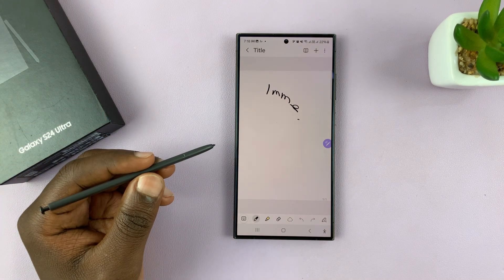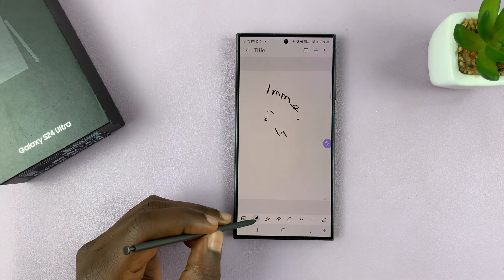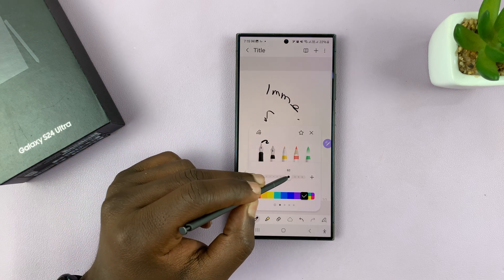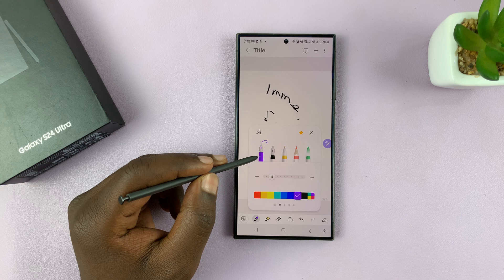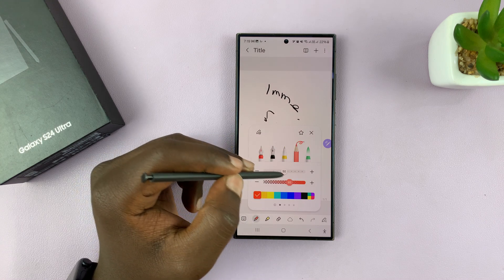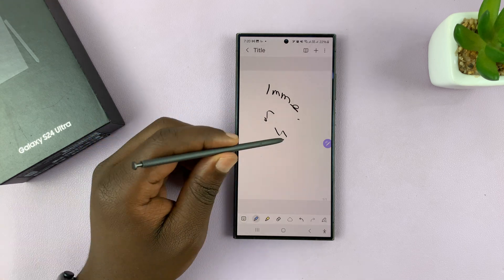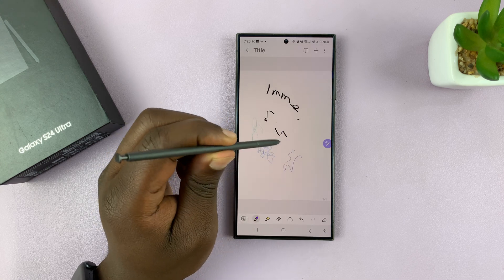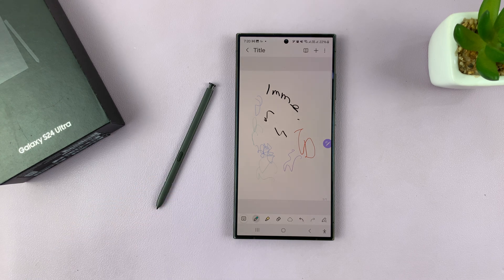How To Cycle Between Pens Using The S Pen On Samsung Galaxy S24 Ultra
Learn how to efficiently cycle between pens using the S Pen on the Samsung Galaxy S24 Ultra. In this tutorial, we'll walk you through the step-by-step process to seamlessly switch between different pens, providing you with greater flexibility and creativity when using your device.

The S Pen is a powerful tool that comes packed with features, and mastering its capabilities can significantly enhance your productivity and artistic expression. Whether you're taking notes, sketching, or annotating documents, being able to quickly switch between pens can streamline your workflow and make your tasks more enjoyable.

In this video, we'll demonstrate the easy-to-follow method for cycling between pens on your Samsung Galaxy S24 Ultra. From accessing the Air Command menu to selecting your preferred pen type, we'll cover all the essential steps to ensure you're making the most out of your S Pen experience.

Cycle Between Pens Using The S Pen On Samsung Galaxy S24 Ultra:

Step 1: The first step is to remove the S Pen from its slot, which will automatically activate it. Then, open an app in which you can use a pen to annotate.

Step 2: Tap on the "Pen" option to access the pen settings. Within the pen settings, you'll find a selection of different pen types to choose from, such as ballpoint pen, fountain pen, highlighter, and more.

Step 3: Choose the pen type you wish to use, and it will be selected as your active pen. Also, select the thickness and color of the pen.

Step 4: Tap on the 'Favorites' icon, represented by a star at the top of the pen settings menu. Repeat this for as many custom pen types as you'd like.

Step 5: With your desired pen type selected, you can now start writing or drawing on the screen using the S Pen. The selected pen type will determine the thickness, color, and style of your strokes, allowing for a customized and personalized experience.

Step 6: If you need to switch to a different pen type, simply press the S Pen button. Cycle through to choose your desired pen type at that moment, and you'll always be ready to go.

You can always add more pen styles and also remove the pen styles that you no longer want as favorites.

Cell Phone Tripod Adapter